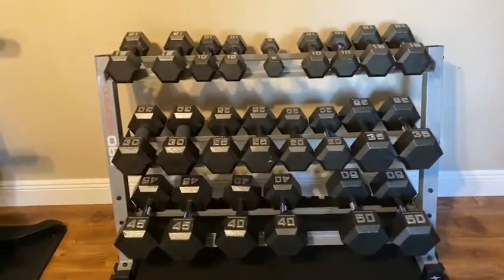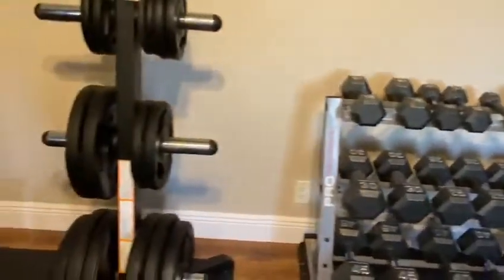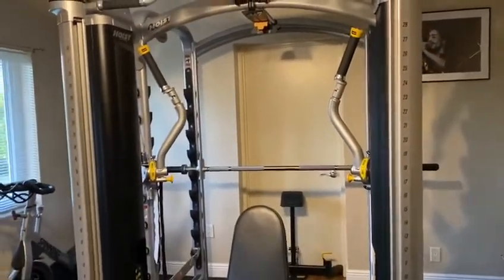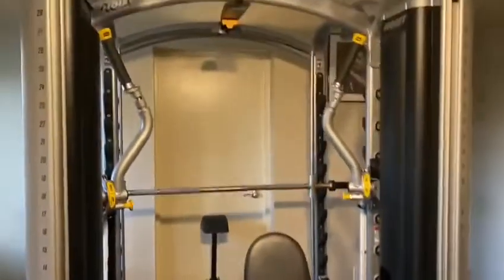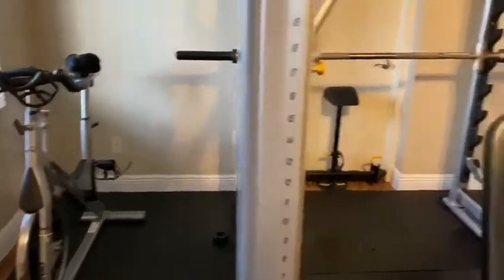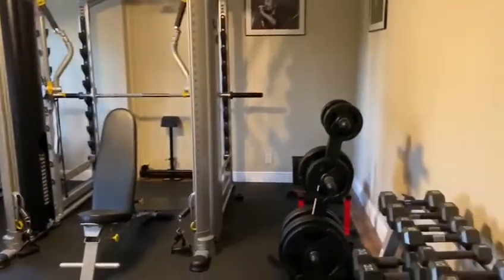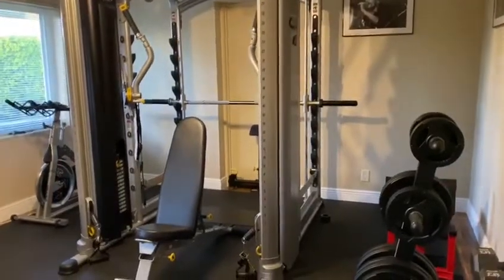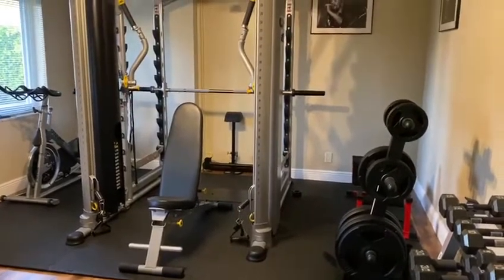HOW I WORKOUT DURING CORONAVIRUS | MY HOME GYM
Here’s How I Workout During CoronaVirus outbreak. Welcome to my home gym. No matter what we are going through, taking care of our bodies and our minds is still important for our well-being.

MERCH AVAILABLE!

WRITE ME
7875 NW 57 ST
BOX 26257